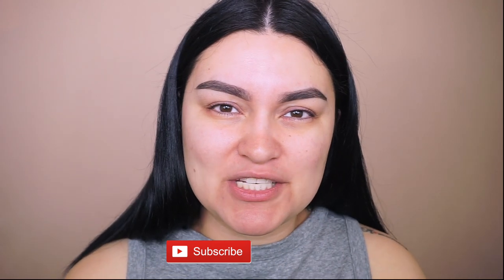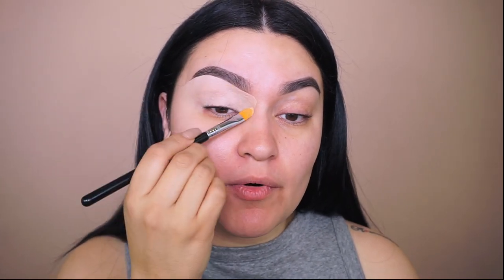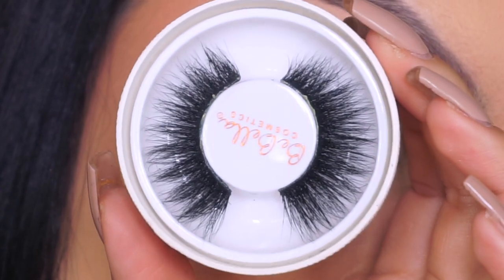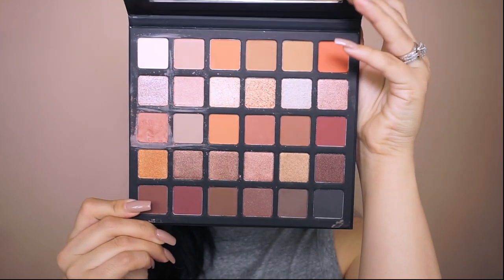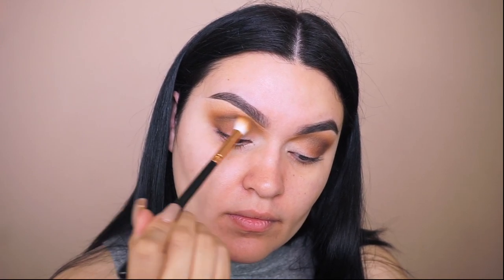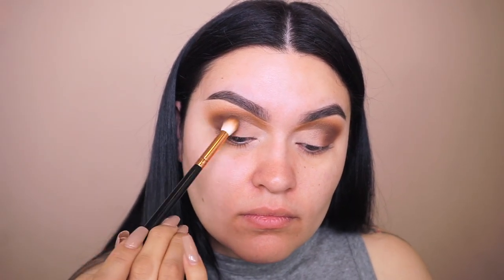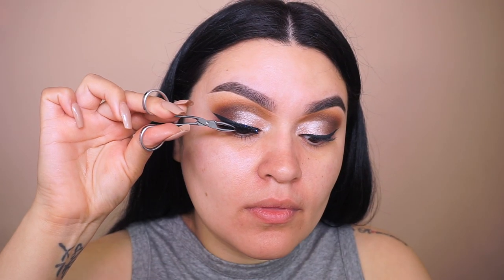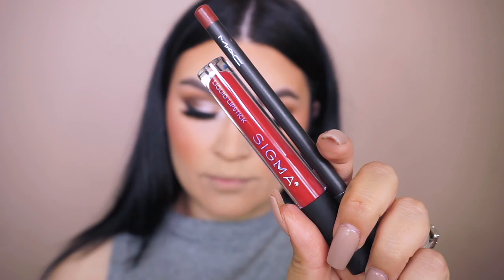BEBELLA BASIC BROWNS PRO PALETTE EYESHADOW TUTORIAL + RED LIP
Here you will see mostly makeup tutorials and reviewing makeup products and some life style vlogs in the near future.
I truly hope you enjoy my channel & I hope you like my videos even more in the near future.
loveeeeeee you!

URBAN DECAY 24/7 PENCIL SHADE DEMOLITION
MAC COSMETICS CHROMAGRAPHIC PENCIL NC 15 (found by the concealer section)
THE BALM SCHWING LIQUID EYELINER

LASHES.
BEBELLA COSMETICS LASHES STYLES DOWN BELOW….$11.99
BAE (MY FAV)
SASSY
SASHA (MY FAV)
MYSTERIOUS
DOLL FACE (MY FAV)
LEGEND (MY FAV)

LIPSTICK.

MAC LIP PENCIL shade- MAHOGANY

BRUSHES.
MORPHE R40, M167
MAC 248, MAC 217, 239
SIGMA F75